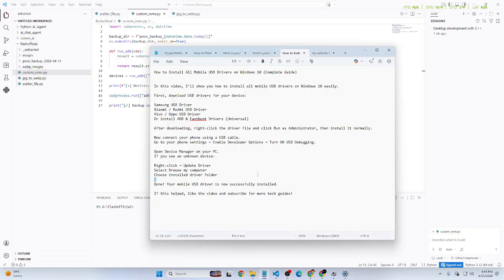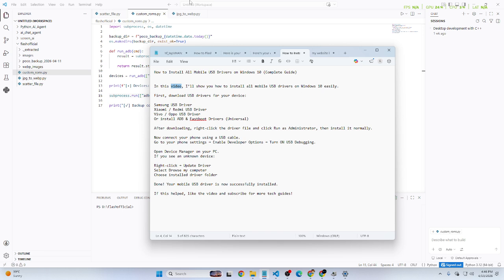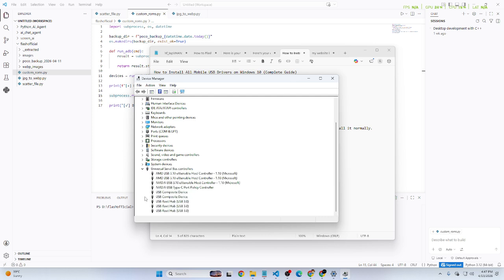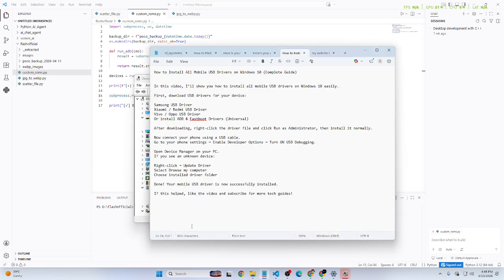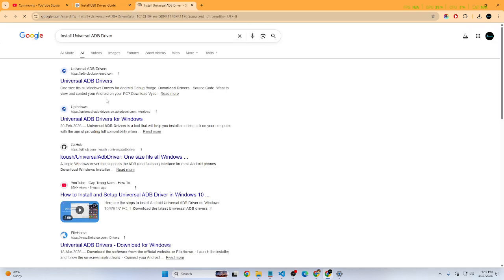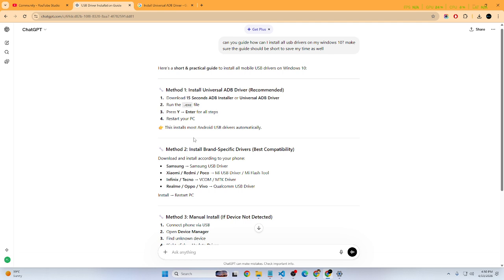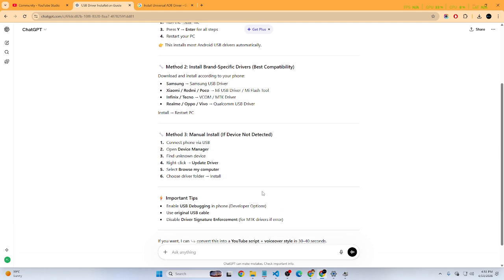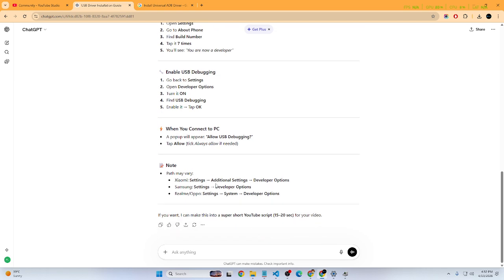Install Any Mobile USB Driver on Windows 10 (Samsung, Xiaomi, Vivo, Oppo, Realme)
Learn how to install mobile USB drivers on Windows 10 for ALL Android phones — Samsung, Xiaomi, Realme, Oppo, Vivo, Huawei, Tecno & more. Works without any third-party software.

In this video, I'll show you the easiest and fastest way to install mobile USB drivers on Windows 10 — for every Android smartphone brand. No extra software needed, no sign-ups, 100% free.

Whether your PC is not recognizing your phone, ADB is not working, or you're getting a "USB device not recognized" error — this guide covers everything step by step.

WHAT YOU'LL LEARN IN THIS VIDEO
✔ How to install USB drivers using Device Manager
✔ How to download brand-specific USB drivers (Samsung Kies, Mi PC Suite, etc.)
✔ How to install Universal ADB USB Driver on Windows 10
✔ How to enable USB Debugging on Android
✔ Fix "USB device not recognized" error on Windows 10
✔ Works for: Samsung, Xiaomi, Oppo, Vivo, Realme, Huawei, Tecno, Infinix, Nokia, Motorola

TIMESTAMPS
0:00 – Intro
0:30 – Enable USB Debugging on Android
1:15 – Method 1: Windows Update automatic driver install
2:30 – Method 2: Device Manager manual install
4:00 – Method 3: Brand-specific driver download
5:45 – Method 4: Universal ADB Driver install
6:10 – Fix USB not recognized error